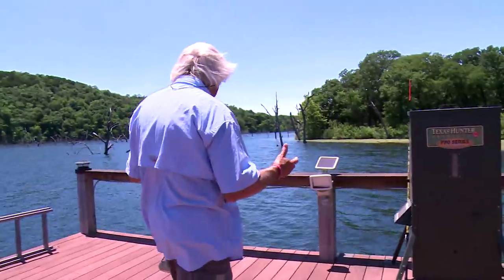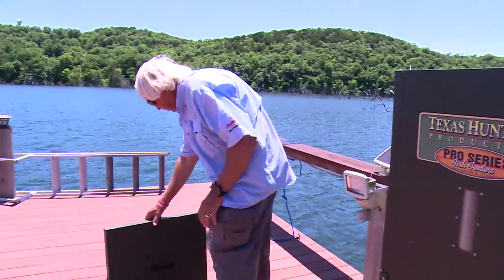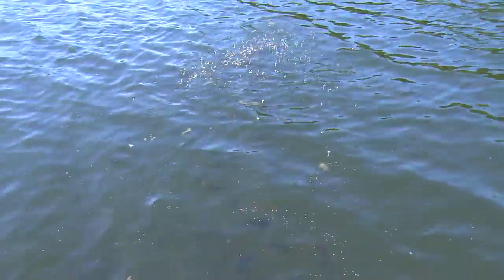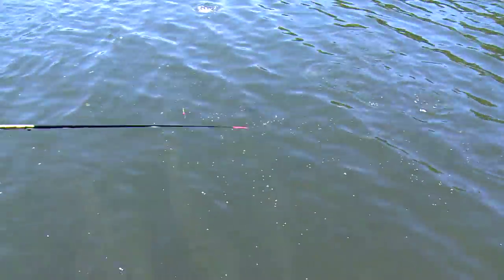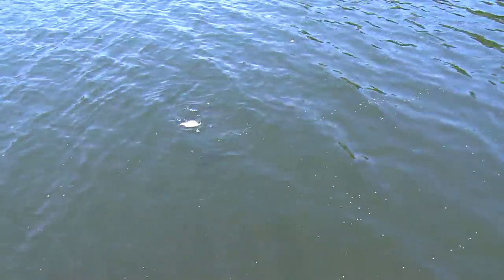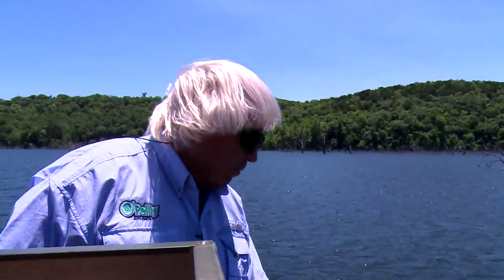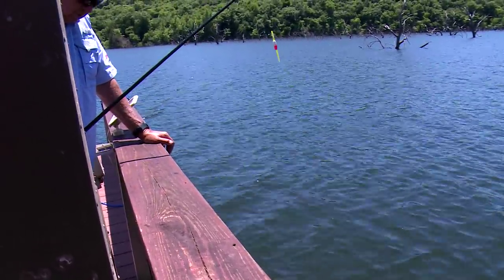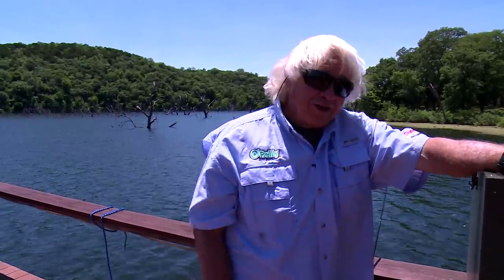Why you Need a Fish Feeder!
A fish feeder will help you have a better fishery and they are fun.  Jimmy tells and shows you why!

Jeremy Combs Productions
1206 Walnut Street -